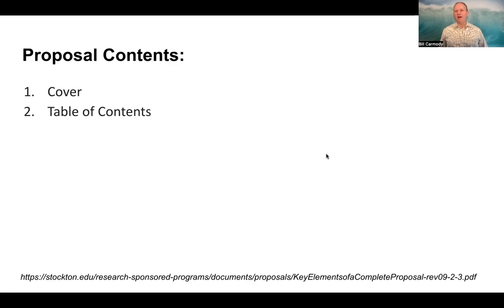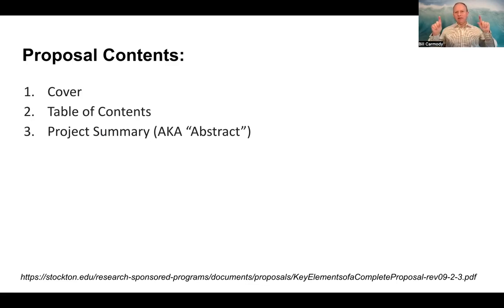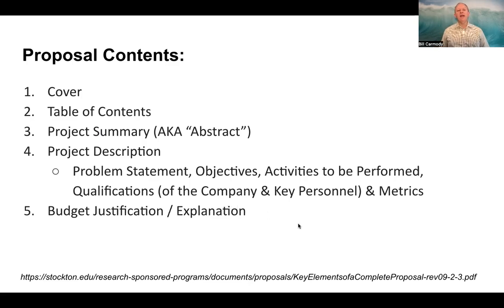Proposal Contents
Proposal contents include:

- Cover
- Table of Contents
- Project Summary (AKA “Abstract”)
- Project Description including the Problem Statement, Objectives, Activities to be Performed, Qualifications (of the Company & Key Personnel) & Metrics
- Budget Justification / Explanation
- Appendices / Attachments